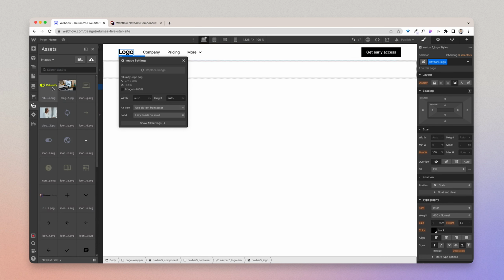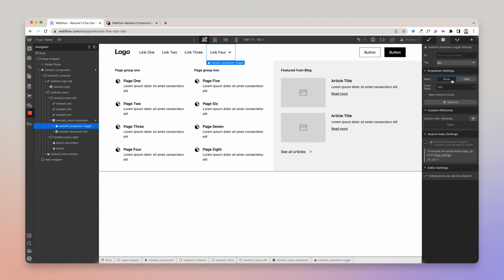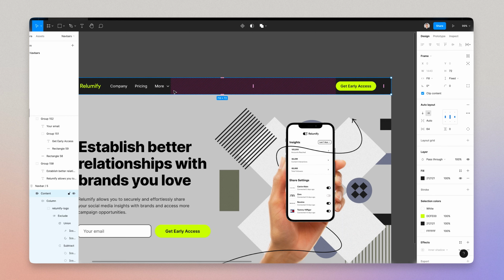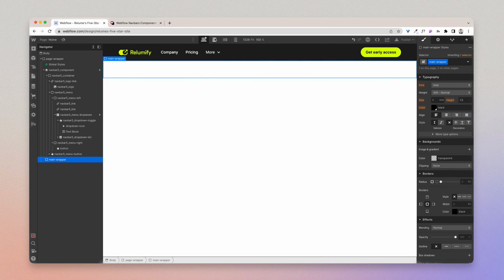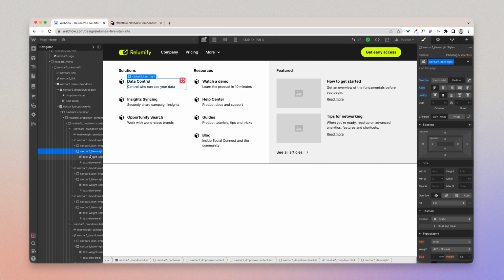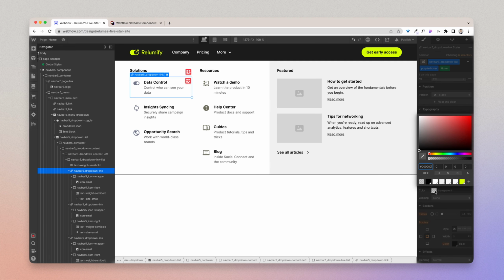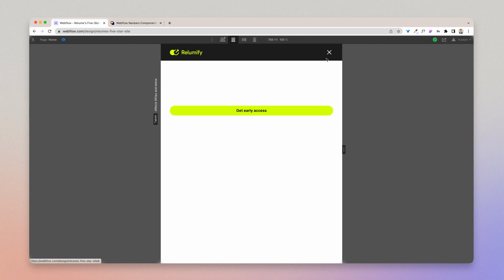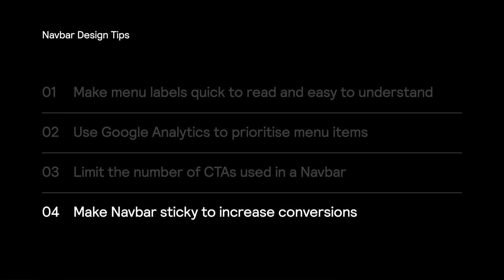Webflow Navbar Tutorial | Relume Library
TIMESTAMPS
0:00:00 - Intro
0:00:25 - How to copy a Navbar into Webflow
0:01:13 - Anatomy of a Navbar
0:05:40 - Styling a Navbar
0:27:56 - Design tips

ABOUT RELUME LIBRARY
Say goodbye to building Webflow sites from scratch. With access to over 800 components, you can build beautiful websites and save thousands of hours using the world's largest Webflow component library. Simply search for components, copy with one click and paste them into your Webflow project.